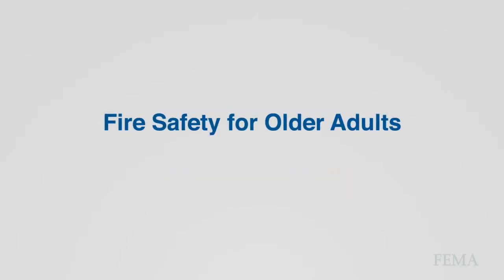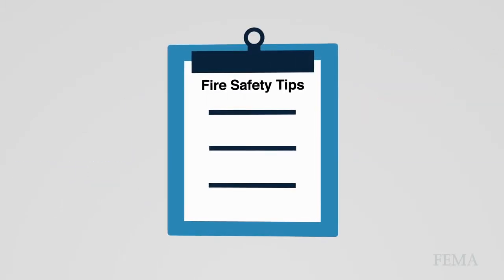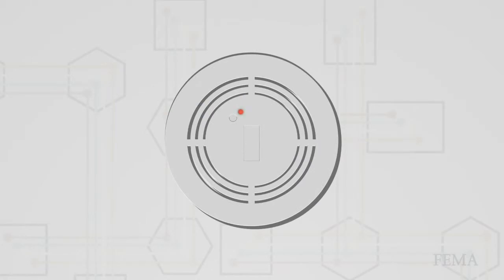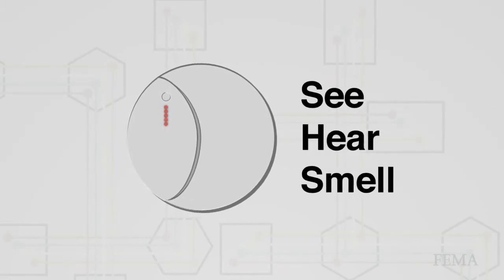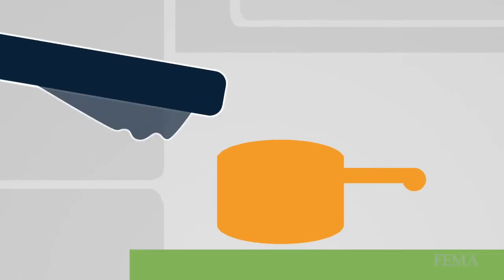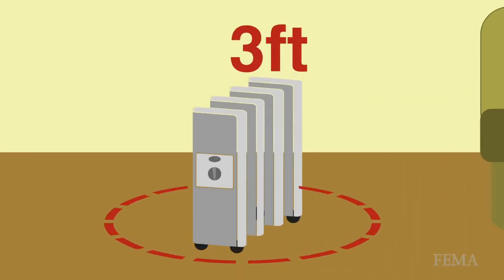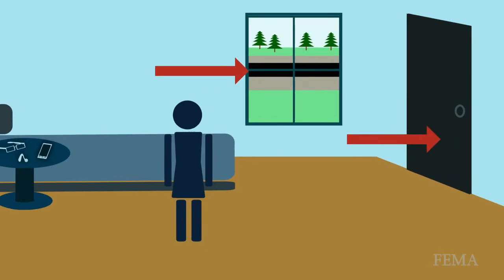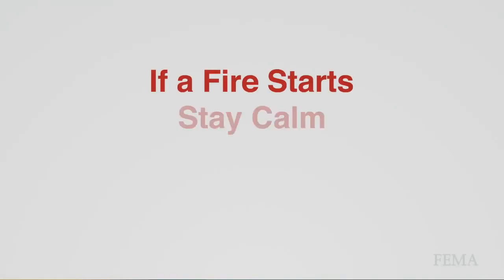Let's Retire Fire & Reduce Fire Damage in the Raleigh NC & Surrounding Communities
As you age, your risk of death from fire increases significantly. Practice safe smoking, safe cooking, and safe heating in your home.

The facts speak for themselves: Americans over the age of 65 are one of the groups at greatest risk of dying in a fire. On average, more than 1,000 Americans age 65 and over die in fires. People over the age of 85 die in fires at a rate five times higher than the rest of the population. However, there are a number of precautionary steps older Americans can take to dramatically reduce their chances of becoming a fire casualty.
Understanding the Risks

Why Are Older People at Risk?

Older Americans are at risk for fire death and injuries for a number of reasons:

    They may be less able to take the quick action necessary in a fire emergency.
    They may be on medication that affects their ability to make quick decisions.
    Many older people live alone and when accidents happen others may not be around to help.

What Fire Hazards Affect Older People?

    Cooking accidents are the leading cause of fire related injuries for older Americans. The kitchen is one of the most active and potentially dangerous rooms in the home.
    The unsafe use of smoking materials is the leading cause of fire deaths among older Americans.
    Heating equipment is responsible for a big share of fires in seniors' homes. Extra caution should be used with alternate heaters such as wood stoves or electric space heaters.
    Faulty wiring is another major cause of fires affecting the elderly. Older homes can have serious wiring problems, ranging from old appliances with bad wiring to overloaded sockets.

Safety Tips for Older Americans

    Kitchen Fires. Most kitchen fires occur because food is left unattended on the stove or in the oven. If you must leave the kitchen while cooking, take a spoon or potholder with you to remind you to return to the kitchen. Never cook with loose, dangling sleeves that can ignite easily. Heat cooking oils gradually and use extra caution when deep-frying. If a fire breaks out in a pan, put a lid on the pan. Never throw water on a grease fire. Never use a range or stove to heat your home.
    Space Heaters. Buy only heaters evaluated by a nationally recognized laboratory, such as Underwriters Laboratories (UL). Use only the manufacturer's recommended fuel for each heater. Do not use electric space heaters in the bathroom or around other wet areas. Do not dry or store objects on top of your heater. Keep combustibles away from heat sources.
    Smoking. Don't leave smoking materials unattended. Use "safety ashtrays" with wide lips. Empty all ashtrays into the toilet or a metal container every night before going to bed. Never smoke in bed.

Finally, having a working smoke alarm dramatically increases your chances of surviving a fire. And remember to practice a home escape plan frequently with your family.